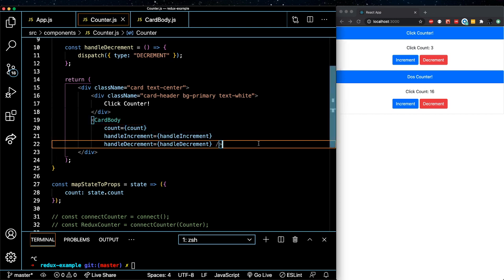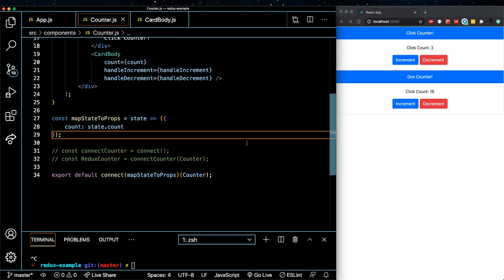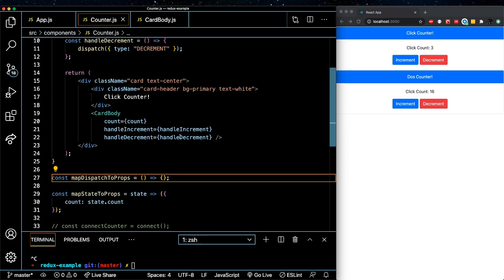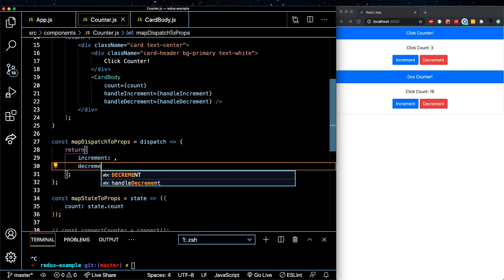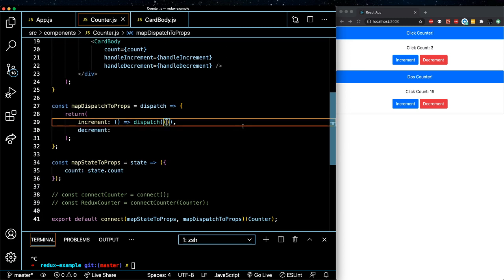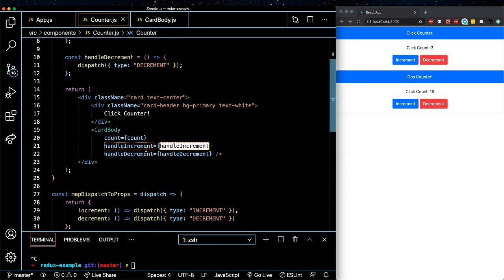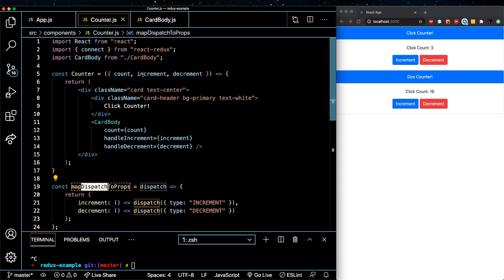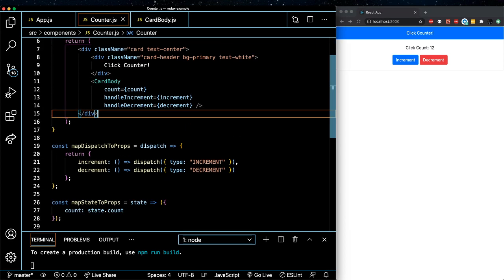Redux 4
In this video we will refactor the Redux app